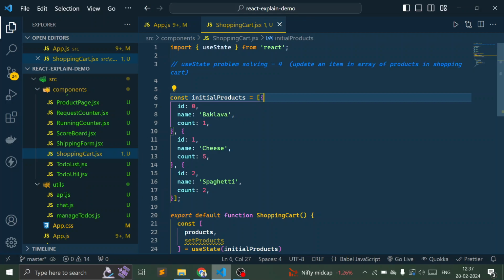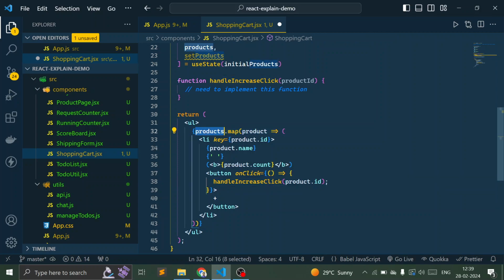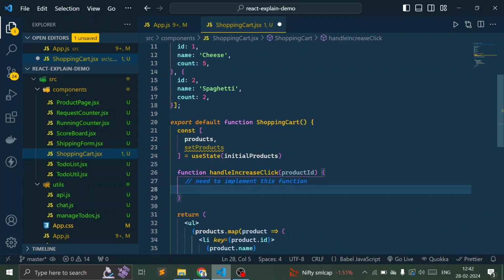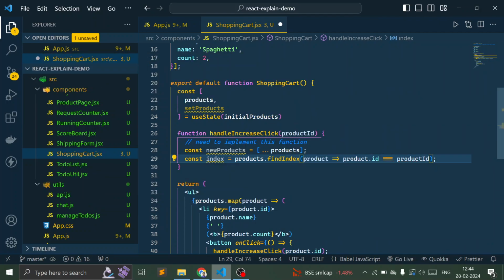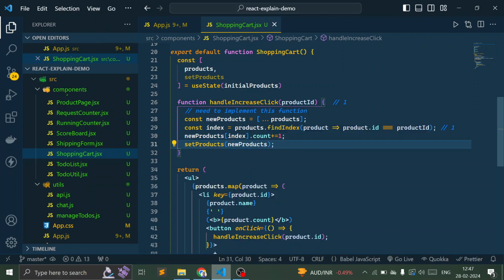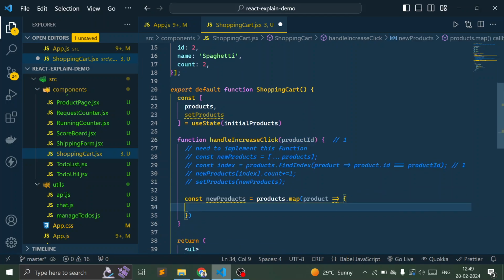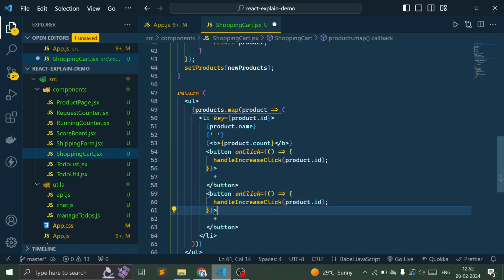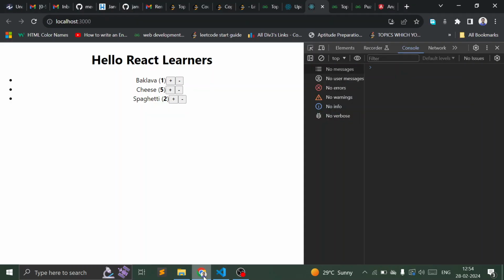4. Update item in products array | Problem Solving with useState hook | React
This will be an interesting way to learn React by watching the errors on the UI and rectifying them along with the explanation. This will help you to remember this for long time.